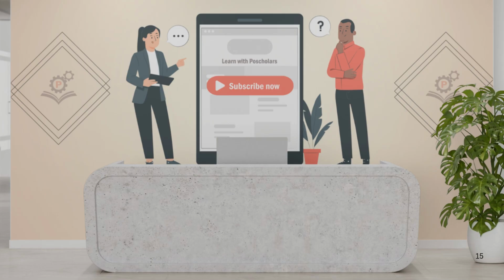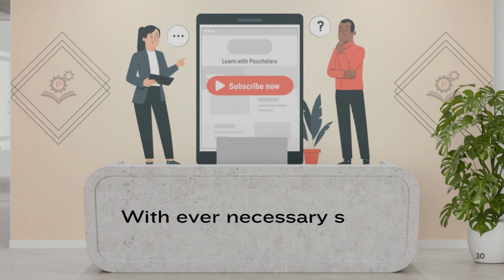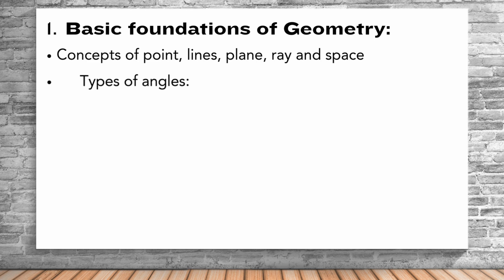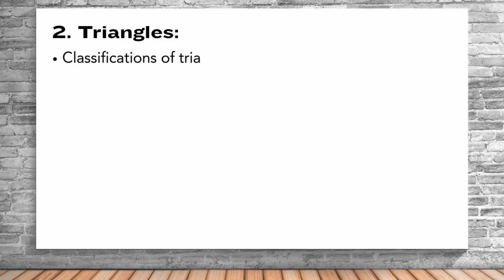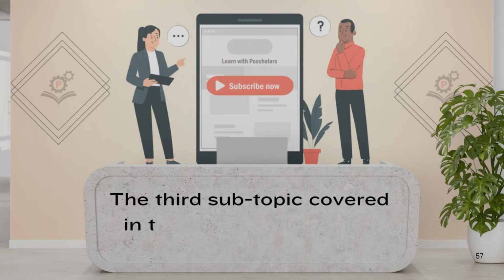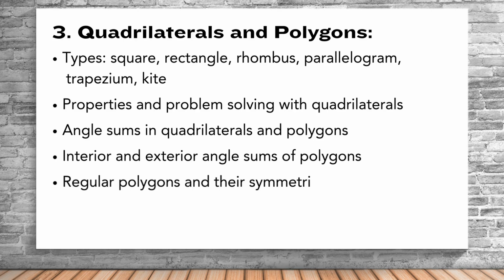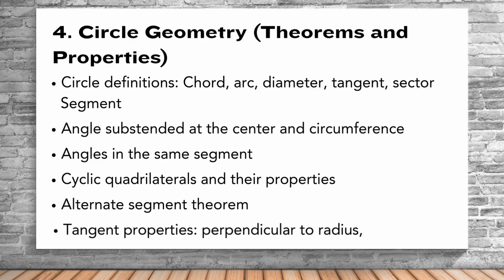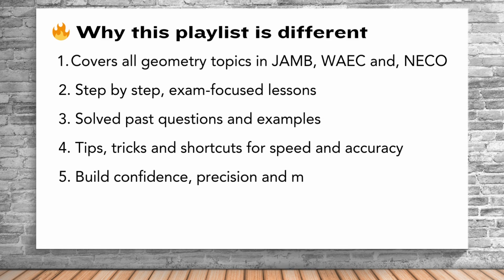Introduction to Euclidean Geometry : Geometry playlist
Ready to master the rules that shape our entire world? From the screen you're watching on to the buildings outside your window, the principles of Euclidean Geometry are everywhere. This isn't just about shapes and angles—it's about learning how to think logically and solve problems like a genius. 🧠✨

Welcome to your ultimate introduction to Euclidean Geometry! This playlist is your complete, step-by-step guide, designed to take you from the absolute basics of a single point to the powerful logic of geometric proofs. Forget boring lectures; we're making geometry clear, intuitive, and interesting.

🌍 In This Playlist, We Will Journey Through:

- The Building Blocks: Master the fundamentals of Points, Lines, and Planes
- Angles & Shapes: Understand everything from **Triangles and Quadrilaterals to Circles and their properties.
- The Rules of the Game: Learn Euclid's 5 Postulates and the core Axioms and Theorems that govern all of geometry.
- The Art of Logic: Get a step-by-step guide on how to construct a perfect Geometric Proof
Exam Domination: We will solve real WAEC and JAMB-style problems to prepare you for any question.

This playlist is perfect for secondary school students preparing for WAEC, NECO, GCE, and JAMB, as well as university students taking their first introductory mathematics course.

🚀 Your Mission, Should You Choose to Accept It:

1.  SAVE THIS PLAYLIST to your library.
2.  Work through the videos in order, chapter by chapter.

What's the one geometric shape you find most fascinating?

This comprehensive introduction to Euclidean geometry covers the entire syllabus you need for your exams. From understanding the basics of geometry, like axioms and theorems, to applying them in further mathematics, this playlist is your free online course. Learn everything about shapes, angles, and the logical reasoning behind geometric proofs.